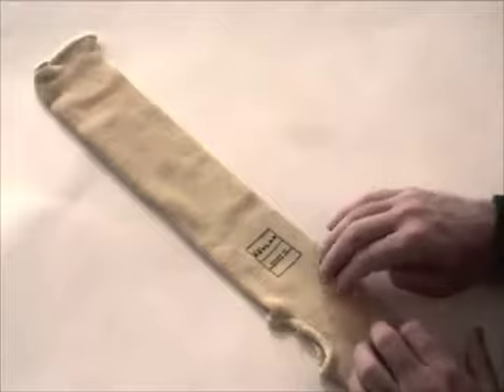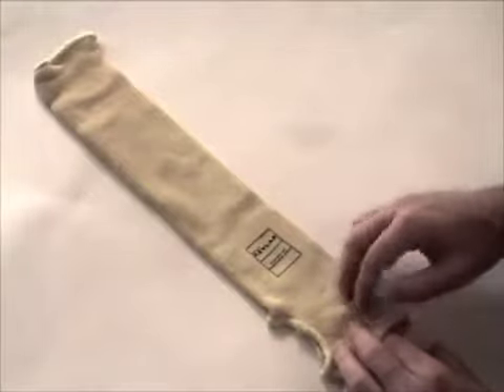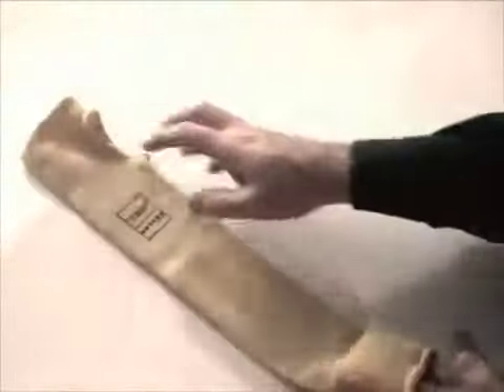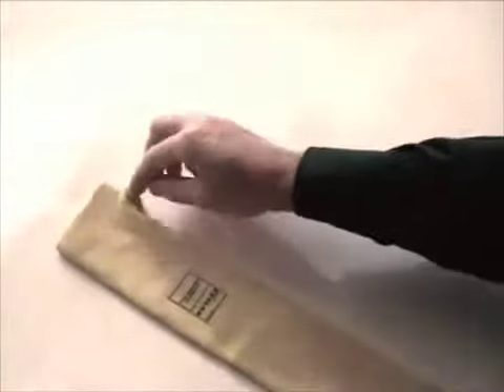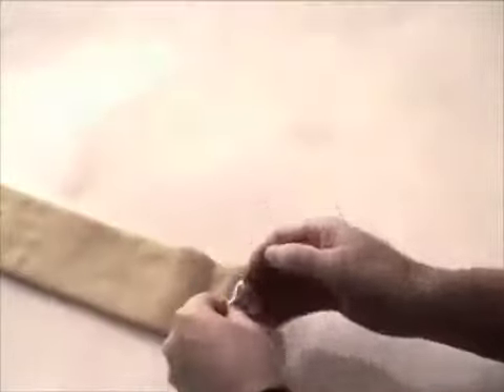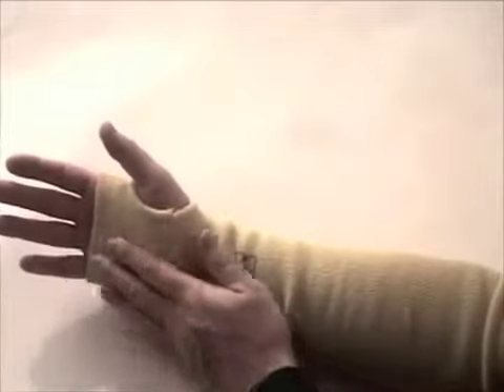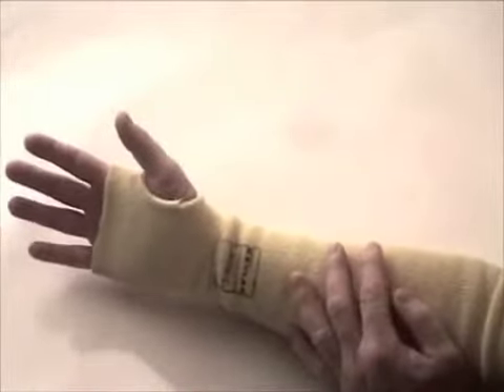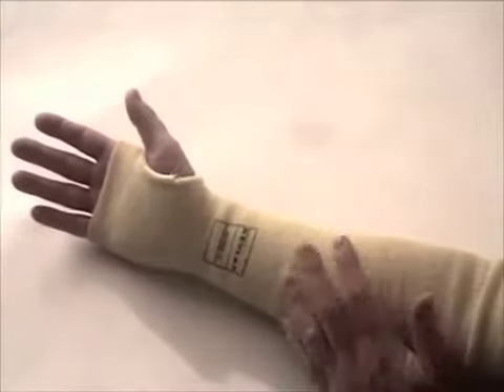Cut Resistant Arm Protector: Memphis Kevlar Knit Sleeve 9378T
Rick Pedley, owner and president of PK Safety, shows us the Memphis 9378T Kevlar Knit Sleeve. This resilient Kevlar sleeve provides slicing cut resistance and a high degree of thermal protection.